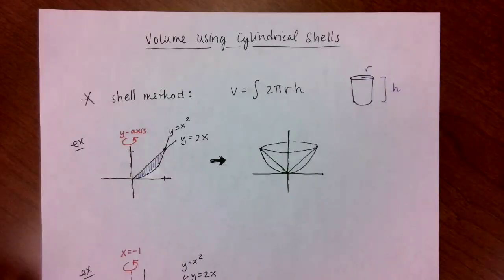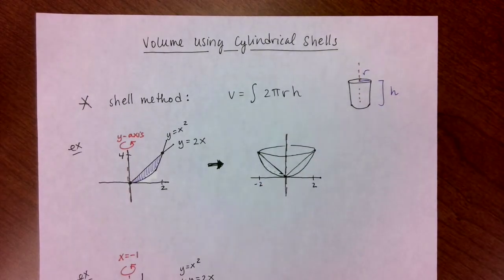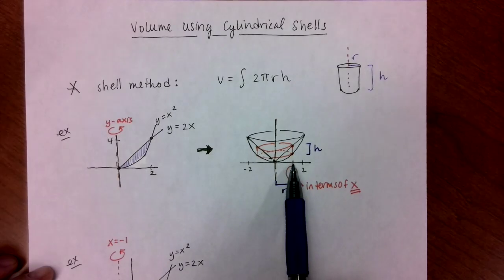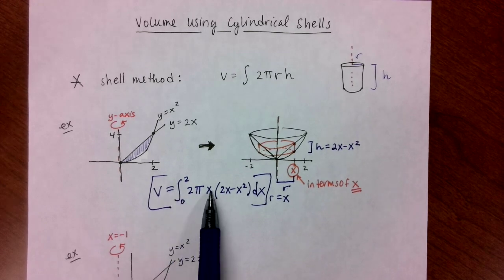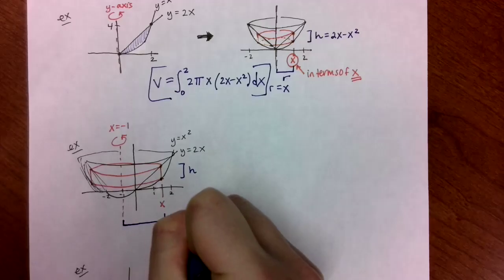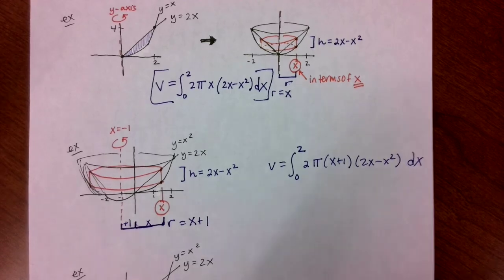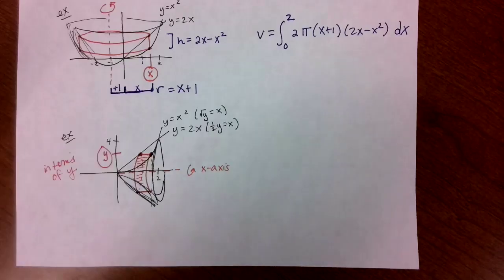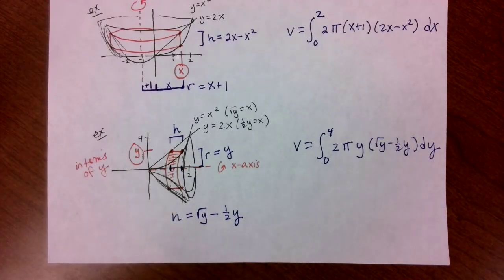MATH1062 Volume using Cylindrical Shells updated (6.3)